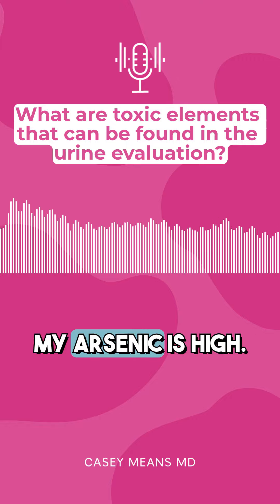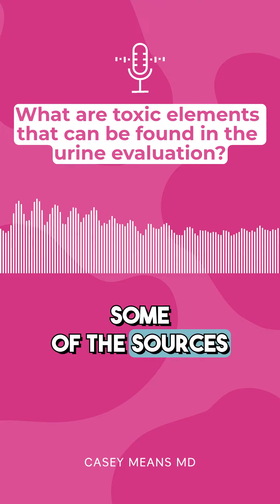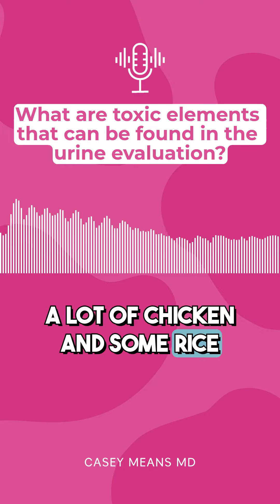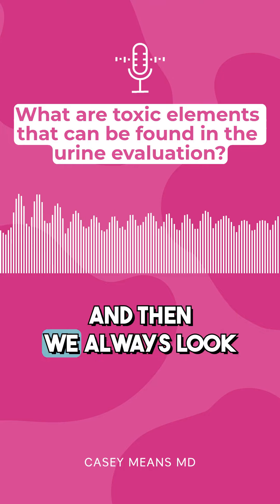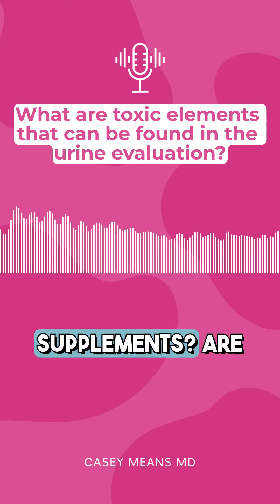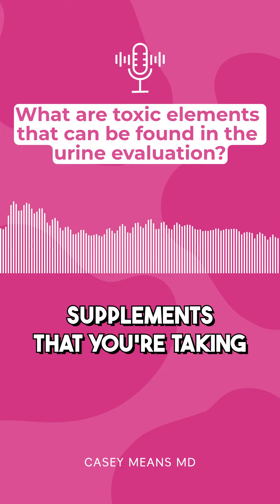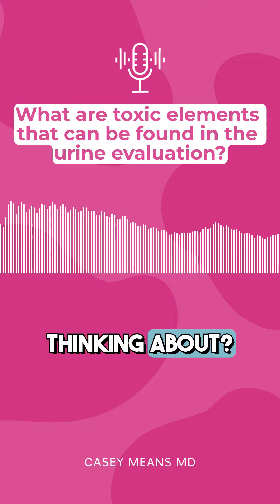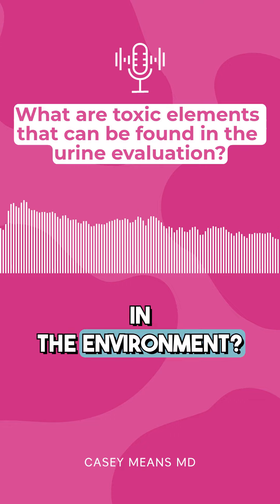What are the Toxic Elements That Can Be Found in the Urine Evaluation?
Uncover the hidden toxins that might be affecting your health. Remember, this test is about recent exposure, not total body burden. Learn how to use this information as a wake-up call to clean up your environment and diet!

We discuss:
- The most common toxic elements found in urine tests
- Why a urine test doesn't tell the whole story (and when blood tests are needed)
- How to interpret "high" levels without panicking